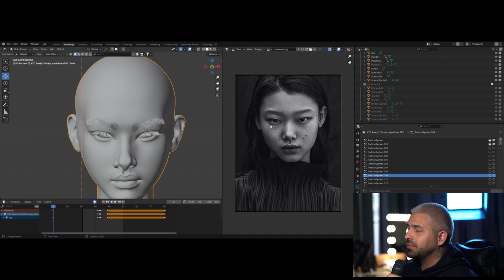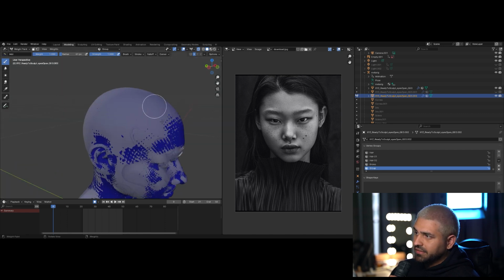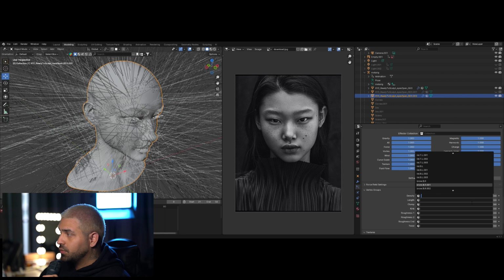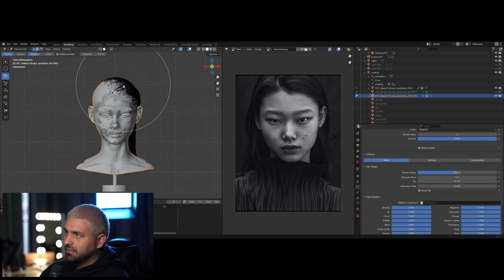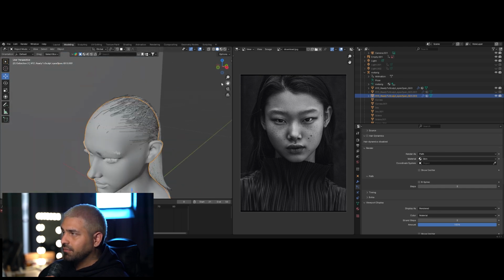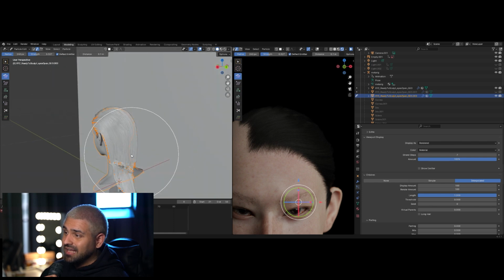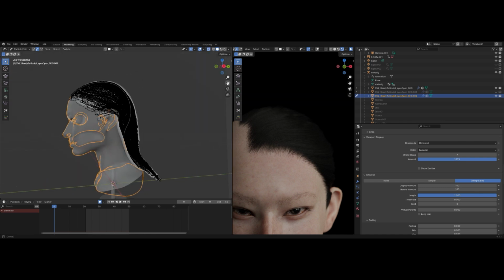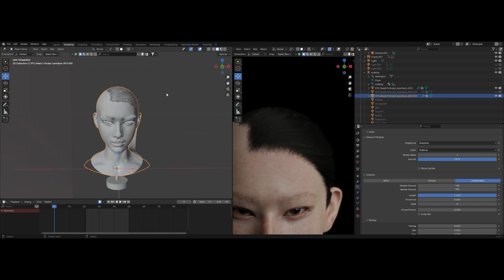Patreon Video 3 - Hair Tutorial